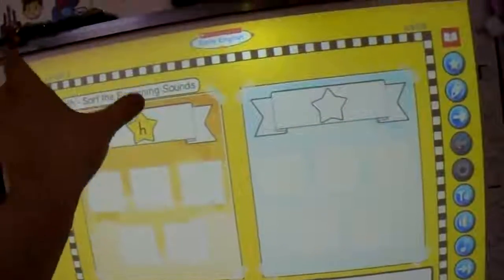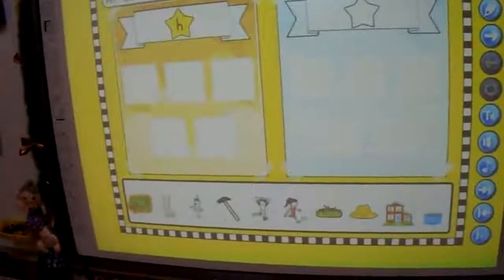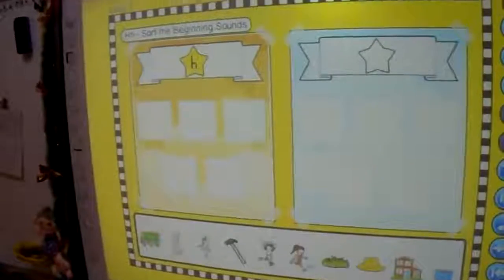Level 1 SEE Training 'Sort the Beginning Sounds'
This isn't very well designed... so it's better to just do this off the board.

Tips: Direct your students to classify all non-matching words so that the exercise does not match early. This can be done by visual indication, tapping, or by calling them out.